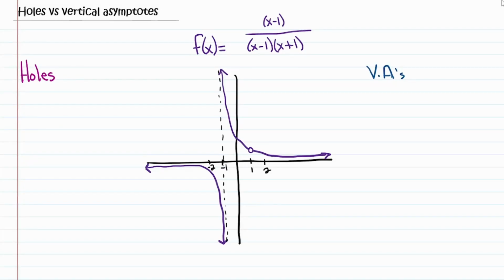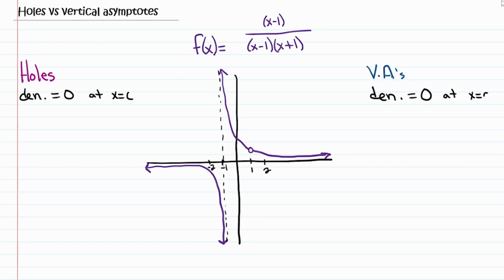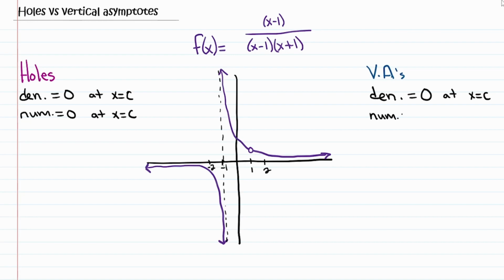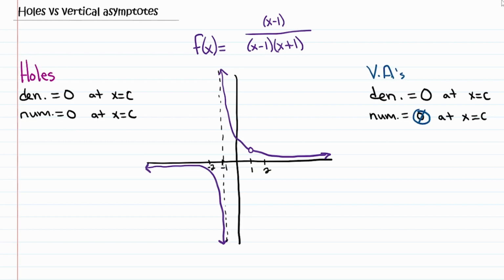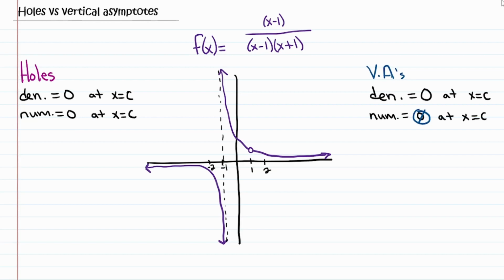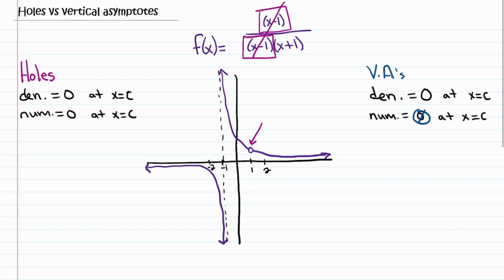Holes vs Horizontal Asymptotes | Calculus 1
In this video, I discuss the difference between holes and vertical asymptotes and how to identify and distinguish them both algebraically and graphically. Hope this helps! :)